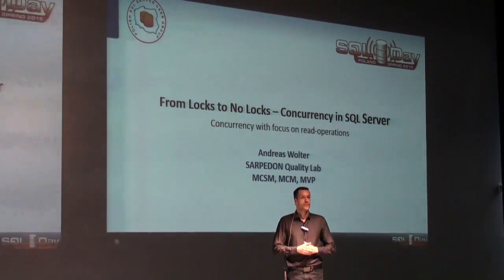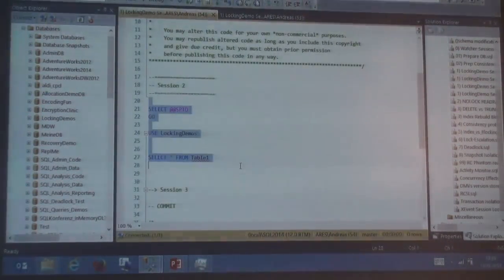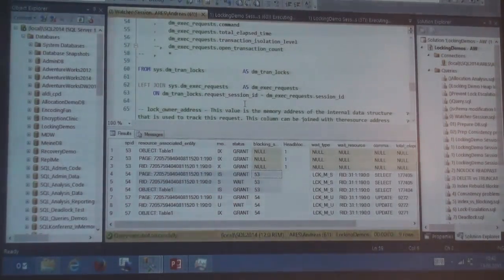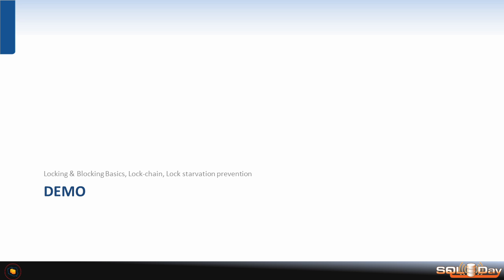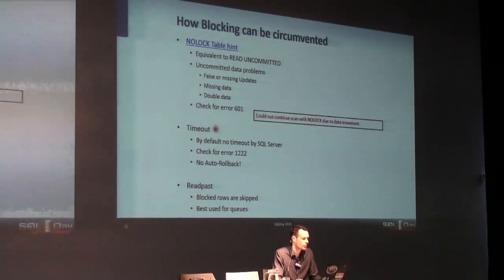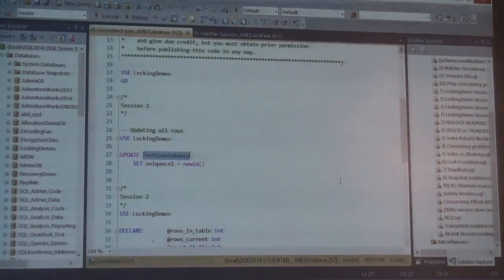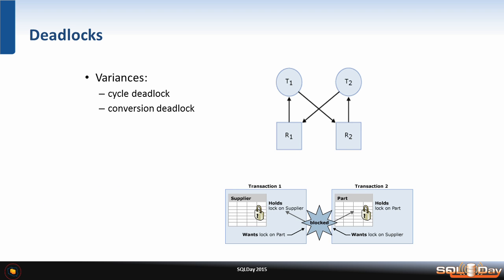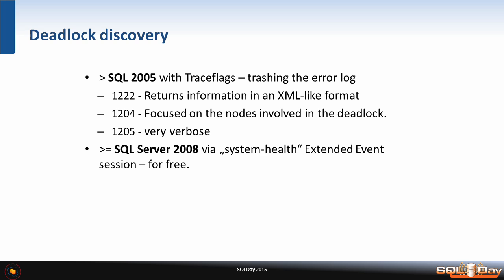SQLDay 2015 | DBA | From Locks to Dead-locks. Concurrency in SQL Server - Andreas Wolter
In this session we take a look at essential mechanisms inside SQL Server, which influence administrators as well as developers and should be known thoroughly.
Why does SQL Server have to lock objects, which effects does this have (performance and data integrity) and how we can influence these things.
· can indexes prevent locking?
· why is NOLOCK not a good idea when dealing with critical data?
· when and what happens at Lock-Escalation?
· what does table-design have to do with blocking?
· why everyone should know error number 1205 – how deadlocks can occur and what can prevent them?
· how is „optimistic concurrency“ implemented in SQL Server?
As usual: lots of (code) demos